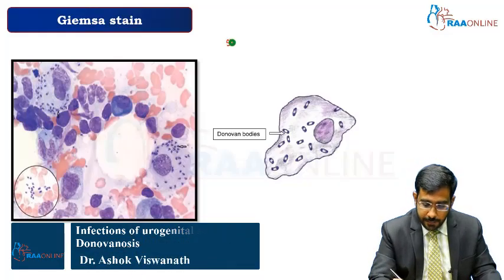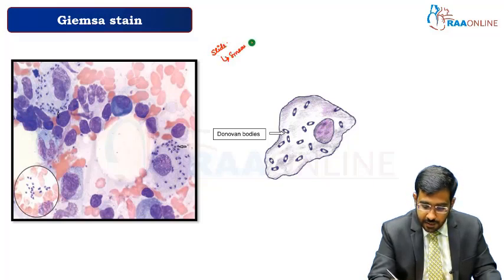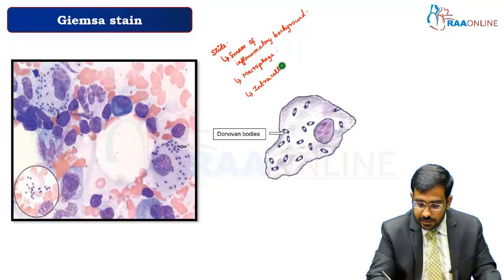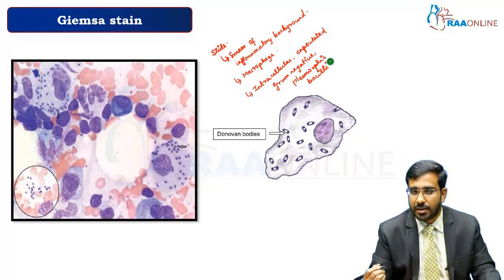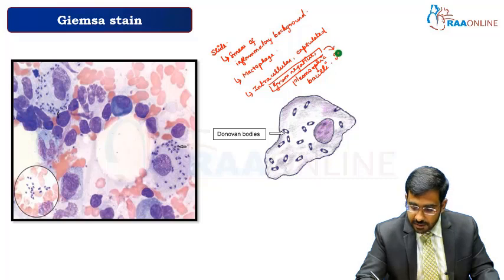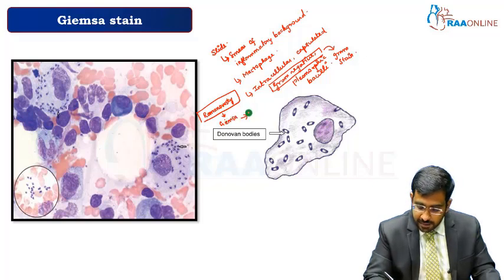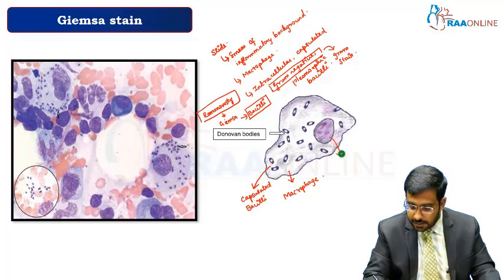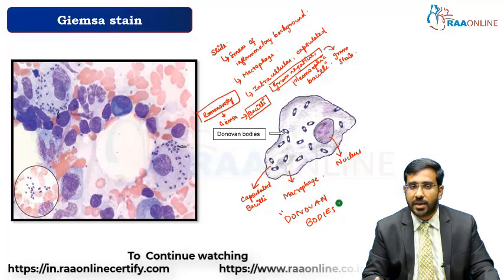Microbiology | Infections of Urogenital System - Donovanosis | Raaonline